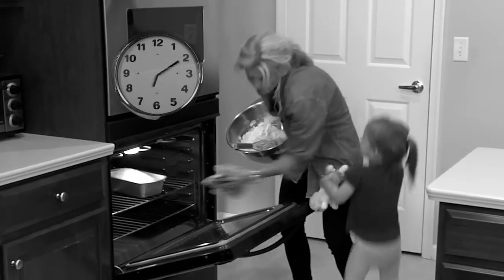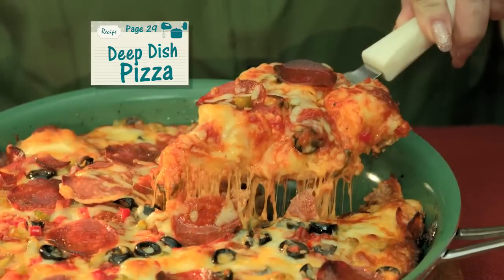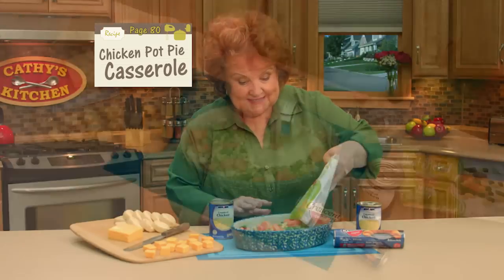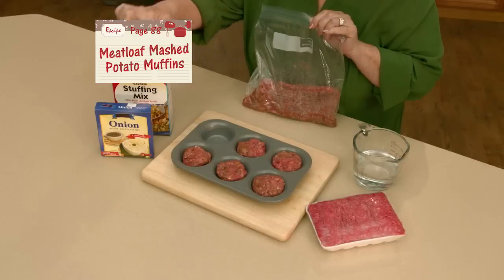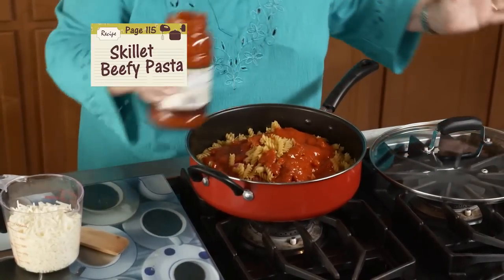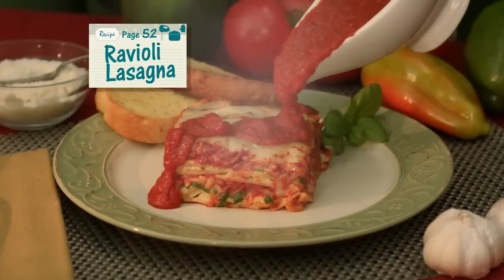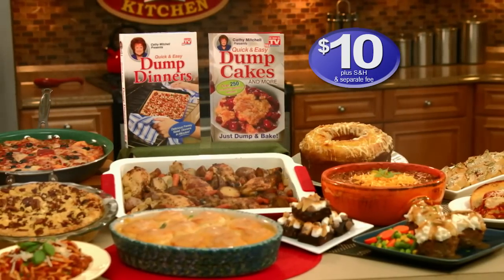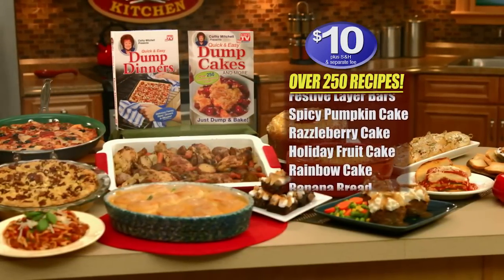As Seen On TV- Dump Dinners. buydumpdinner.com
Life is busy enough without worrying all the time about "what's for dinner". Now you can make "from scratch" dinners for your family in minutes! Create delicious meals and make incredible dishes that will have friends and family talking for days (and asking YOU for the recipe). Dump Dinners is the quick and easy way to prepare meals that everyone will enjoy. Just dump and cook...